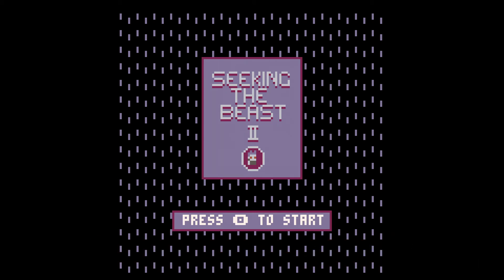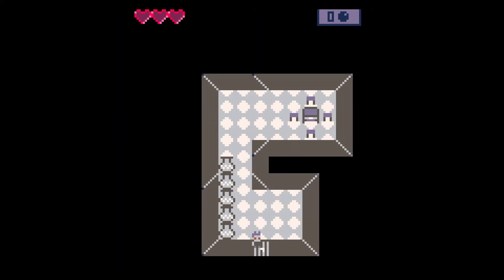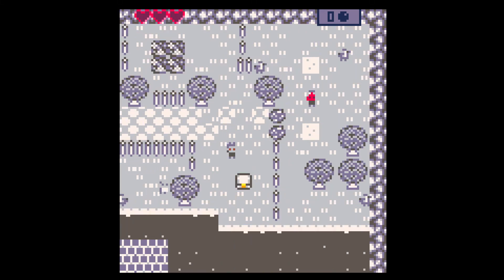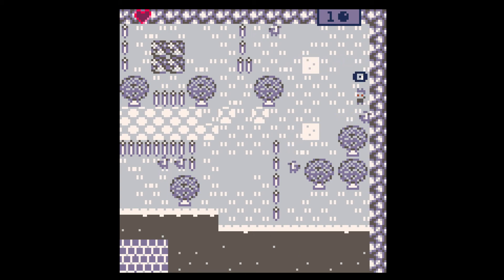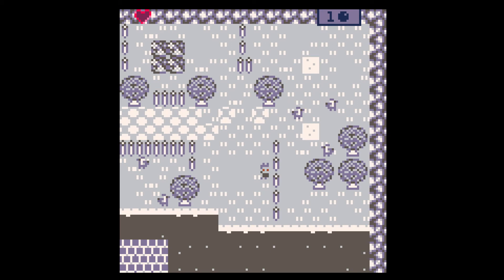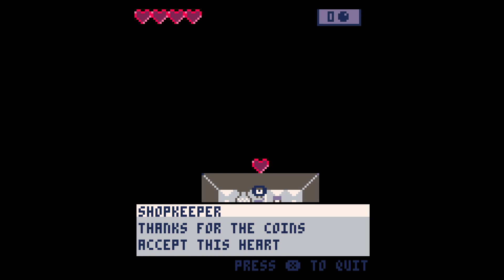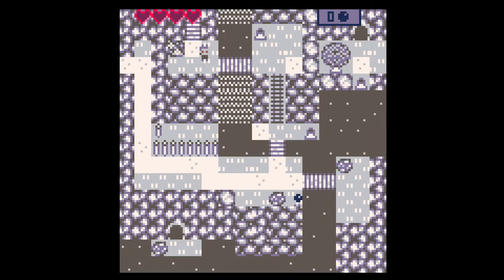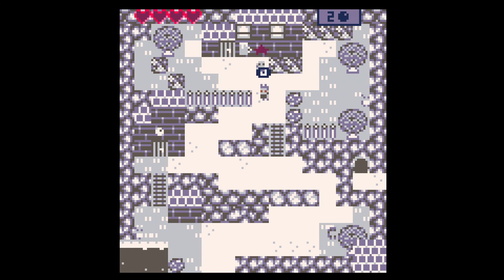Seeking the Beast II /// Pico-8 Adventures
Seeking the Beast II is described by the author as a Zelda-like RPG, but I think we can call it an action adventure too. It was made by taxicomics and released in August, 2021.

I couldn't find author's website or social media, but they seem to have another game, released on Steam